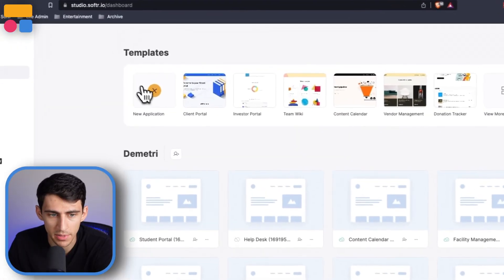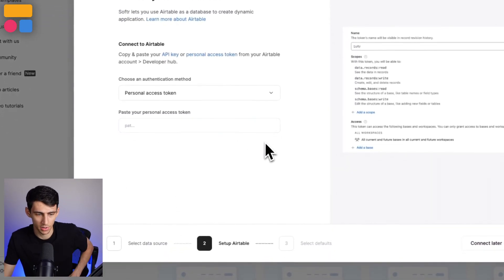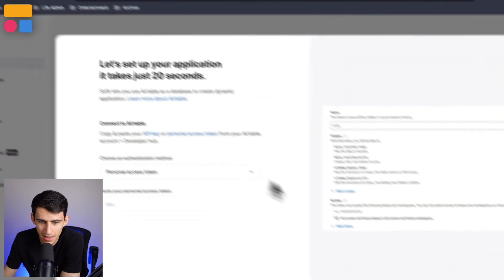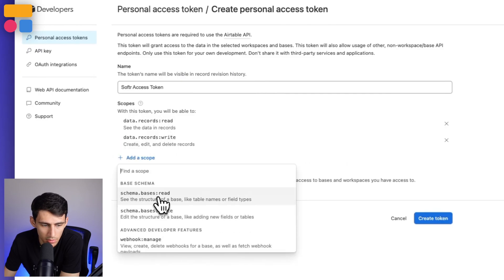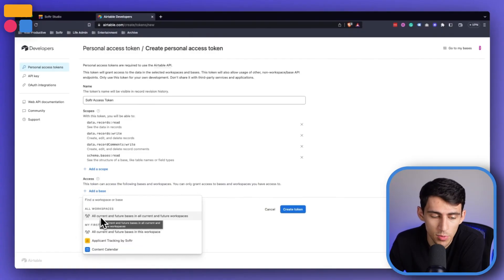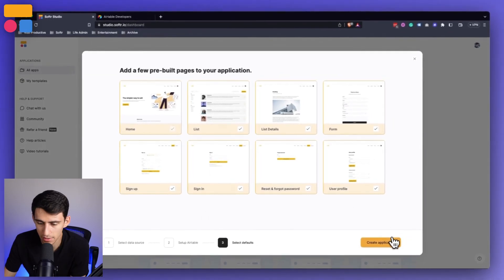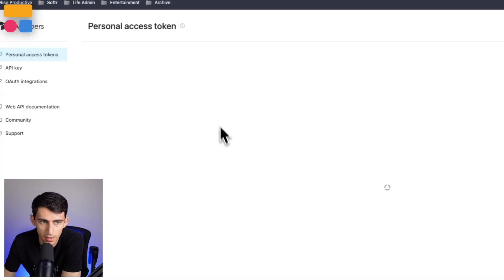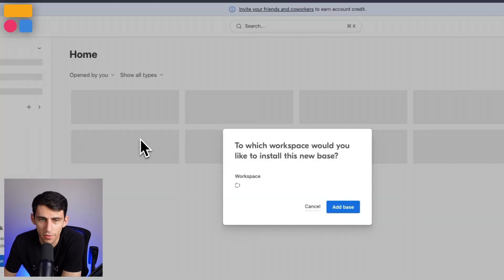Airtable Data Source - Personal Access Token | Softr tutorial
In this Softr tutorial, we explore the recent depreciation of Airtable's API key access and how you can effectively utilize personal access tokens as a workaround.

⏰ TIMESTAMPS:
0:00 - Introduction to Airtable API Key Deprecation
0:07 - Utilizing Personal Access Tokens in Airtable
0:32 - Creating a Personal Access Token in Airtable
0:50 - Writing Data Records and Schema Bases
1:13 - Creating a Base Edition in Airtable
1:32 - Pasting the Personal Access Token and Application Creation
2:00 - Using the Airtable Template and Personal Access Token
2:26 - Conclusion: Airtable Update and Improving Softer Skills